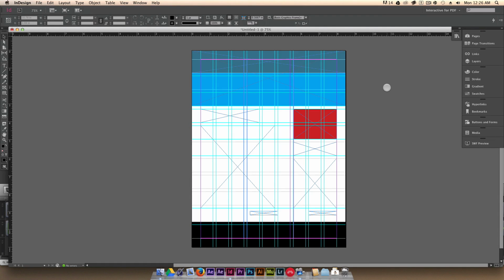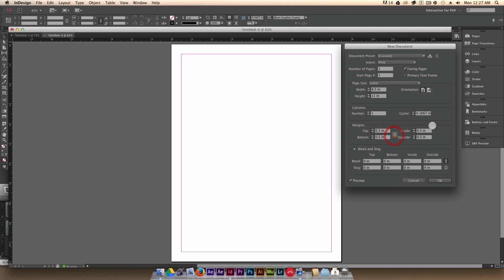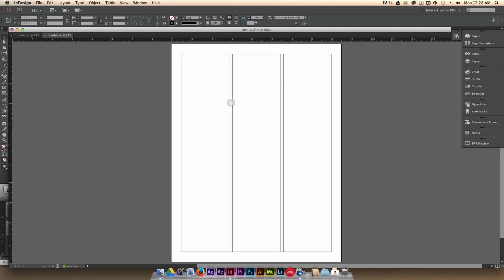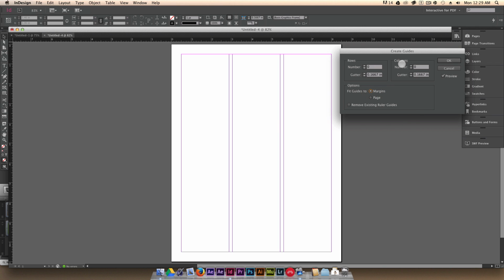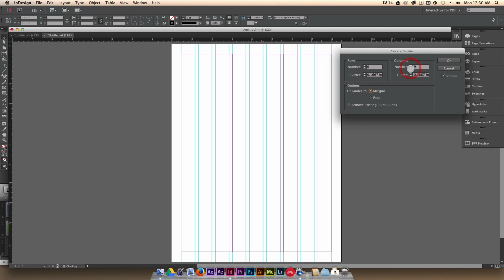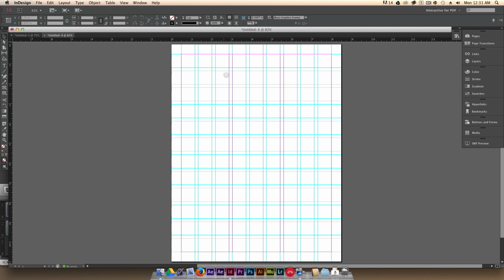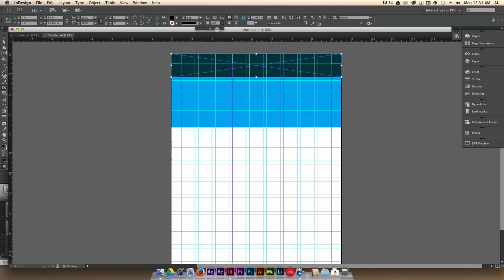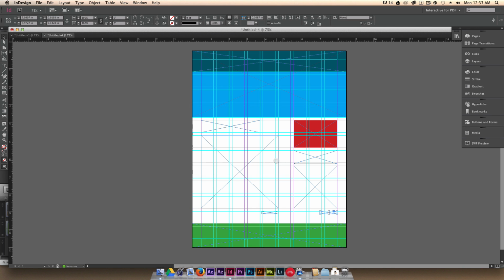Working with Grids in Adobe InDesign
This is a tutorial on how to create a basic grid structure, and some simple ways to use it.